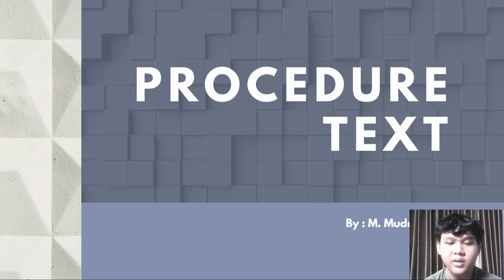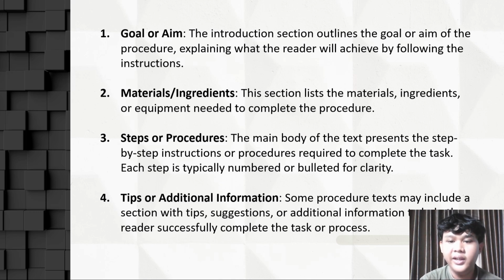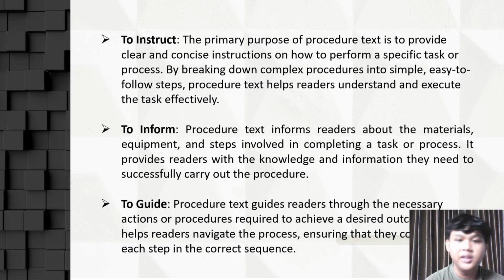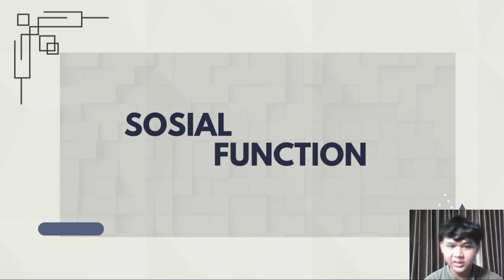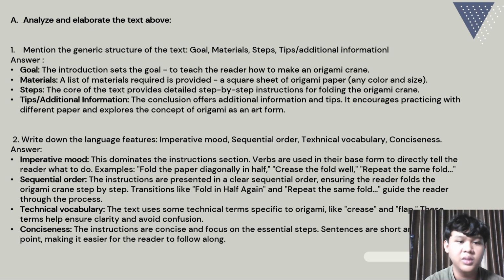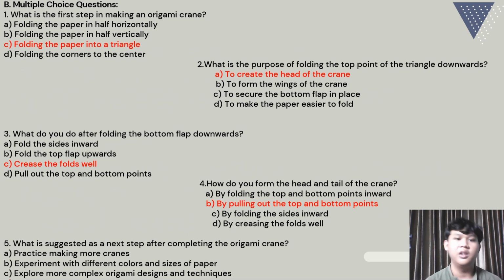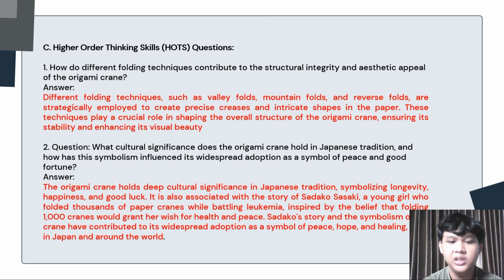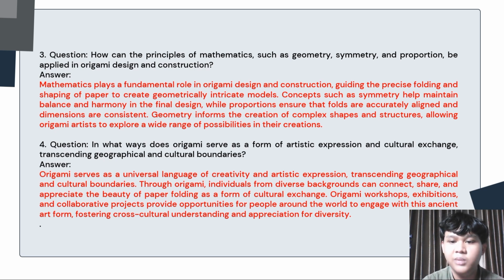The Final Project | Procedure Text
PROCEDURE TEXT
Submitted to fulfill an assigment on Reading for Profesional Context at English Departement of Universitas Pekalongan 2024
By: M. Mudriqi Rizqi NPM:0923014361 Class : PBI 2023